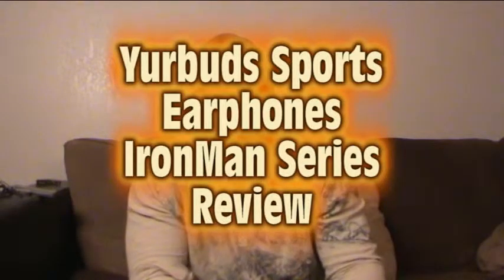Luke Lee's Yurbuds Earphone review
I've found some earphones that work well with working out.  Yurbuds Sport Earfphones Ironman series specially made for fitness.  I've tried may different earphones and none of them last longer than 3 weeks.  Hopefully these will.  Heres my review so far.